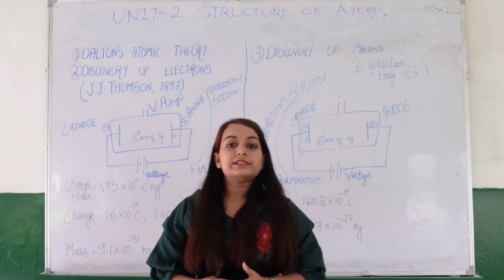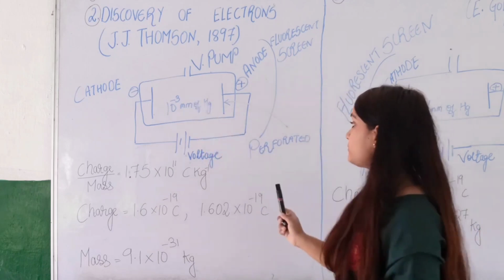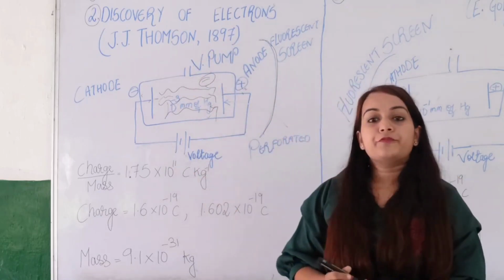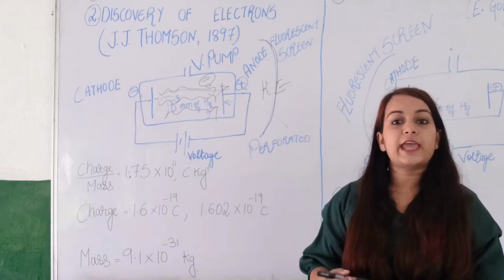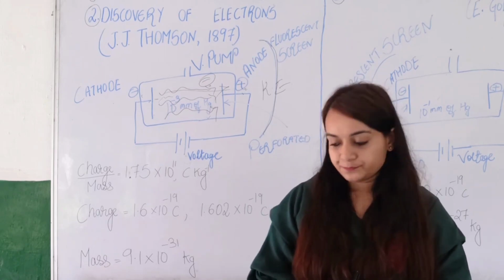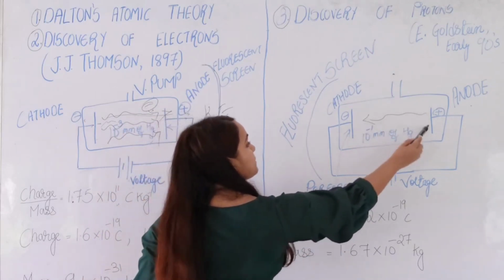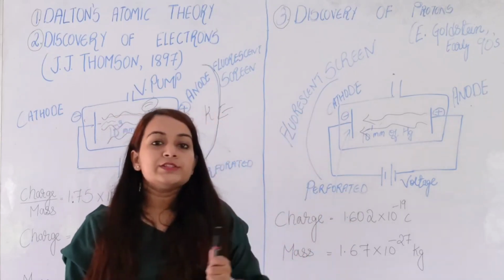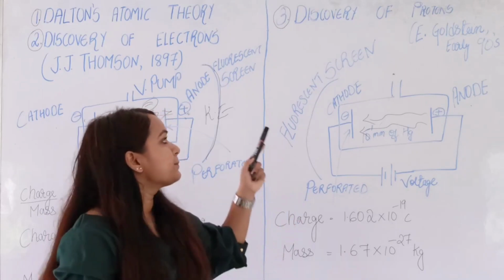Chapter: 4 STRUCTURE OF THE ATOM